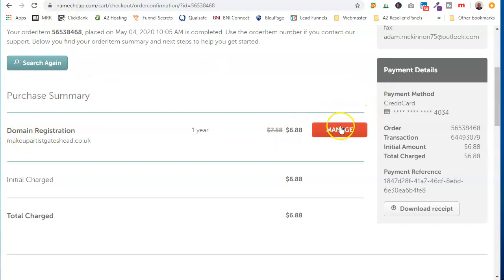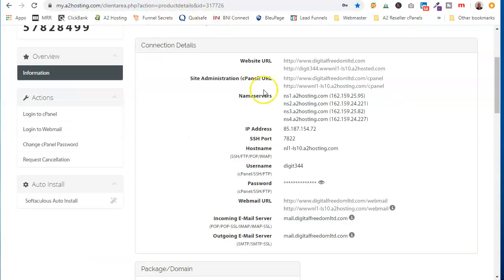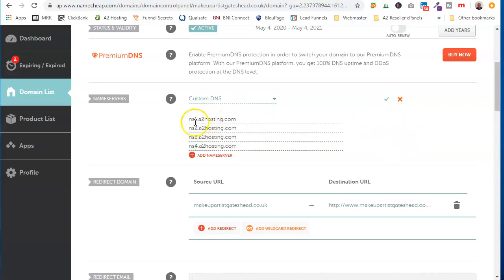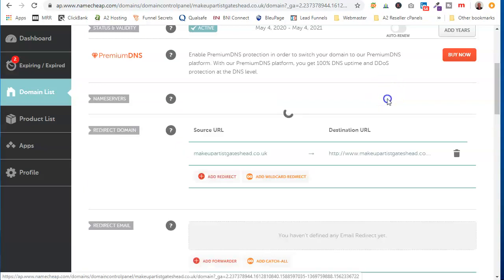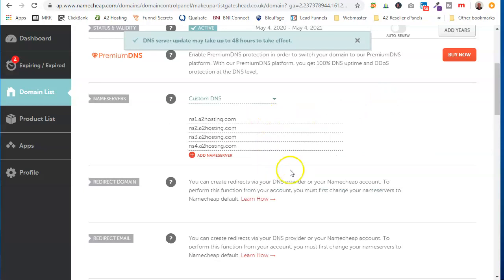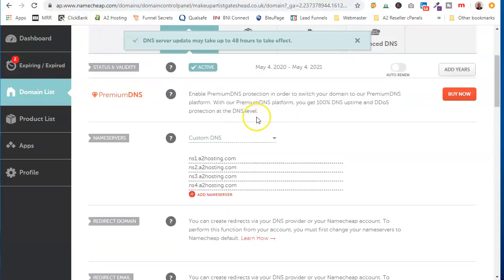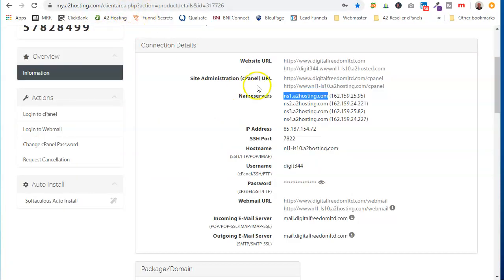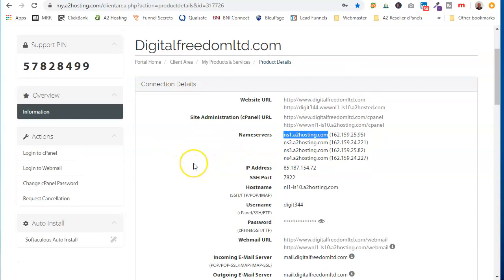Domain Name Server DNS Settings. Connecting Your Domain Name To Your Website Hosting.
In this next step we need to connect our domain name at NameCheap to our hosting account at A2 Hosting so that our website will have somewhere to live.